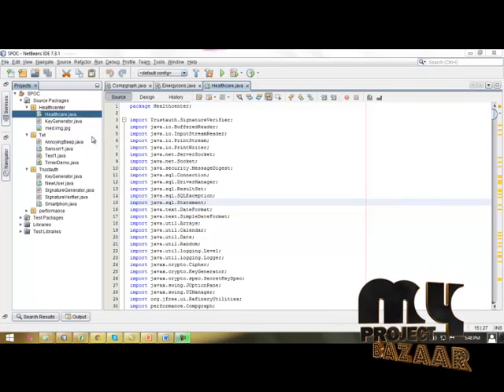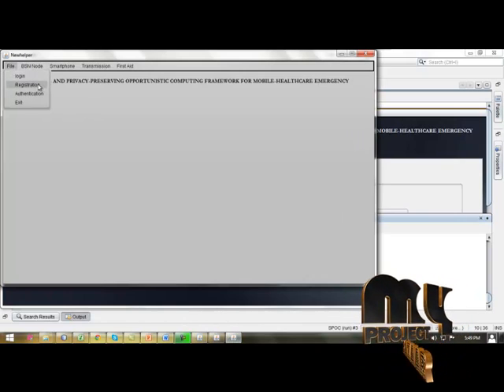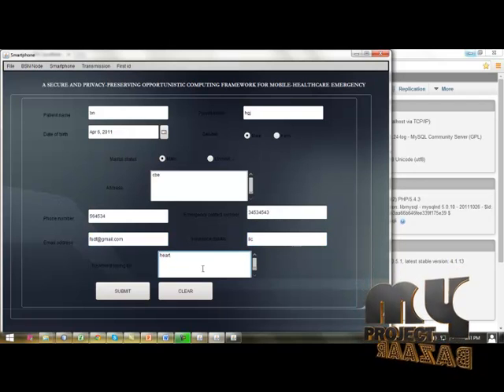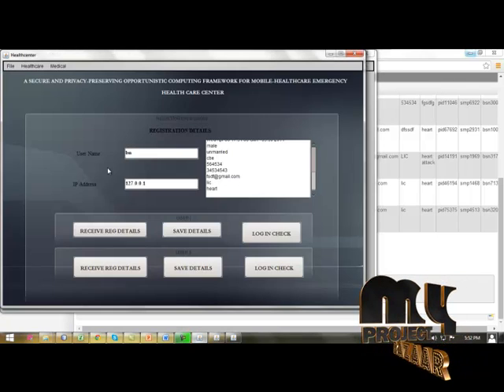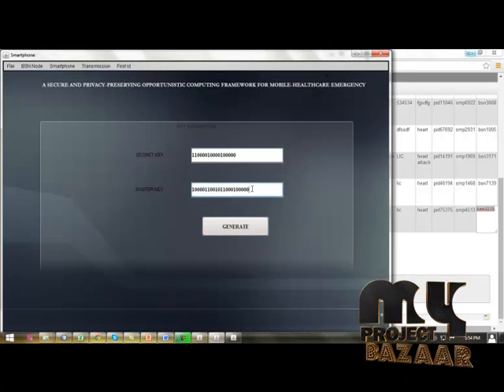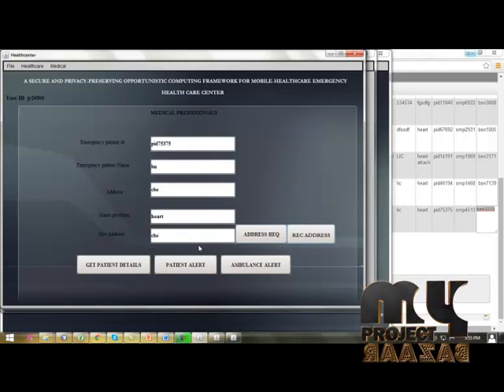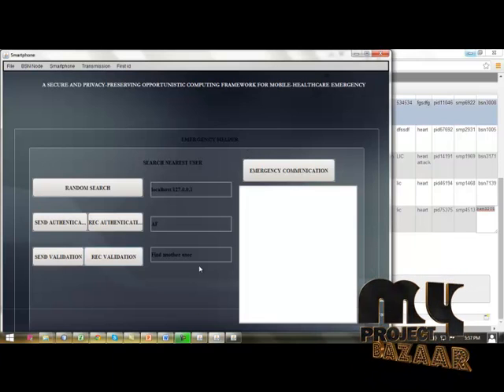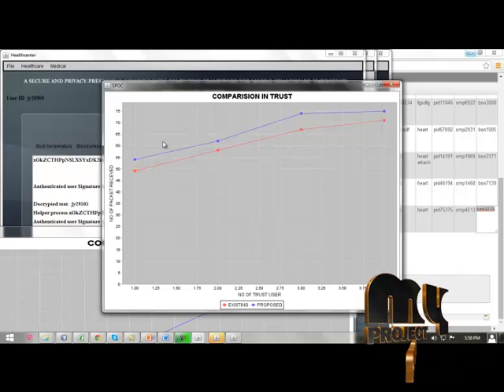Final Year Projects | A Secure and Privacy-Preserving Opportunist